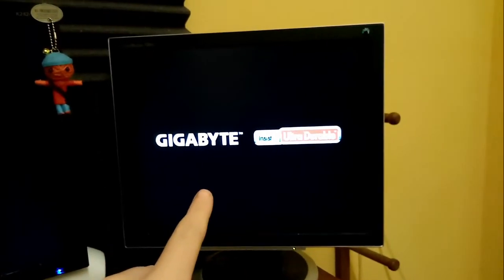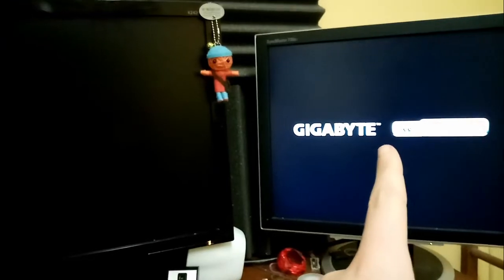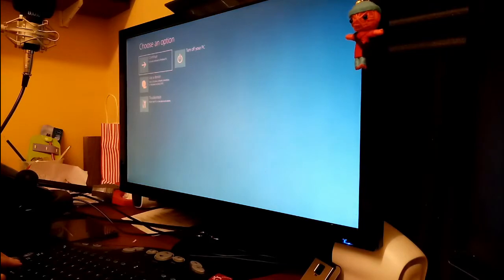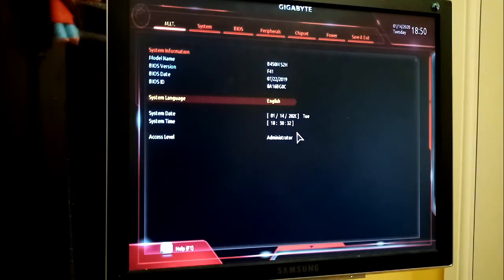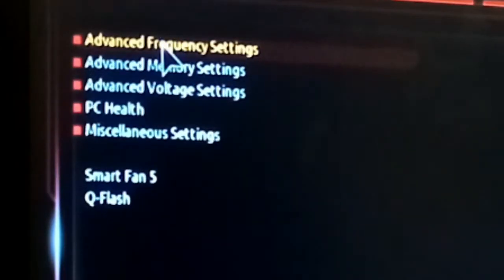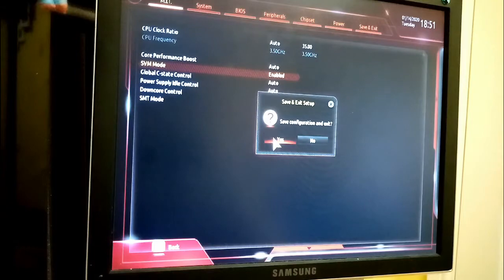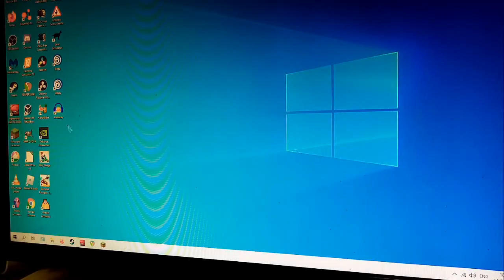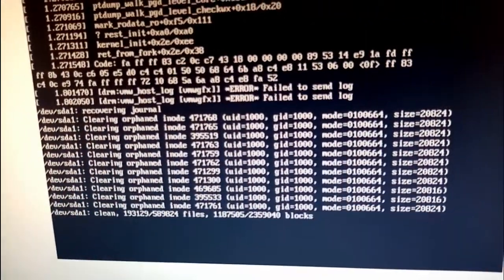How To Enable Hardware Acceleration With A Gigabyte Motherboard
The Gigabyte BIOS can be a pain to try and use. So I'll show you how to get rid of the VT-x/AMD-V error in Oracle's VirtualBox!
Most BIOSs are simple and are easily navigated and so is the Gigabyte BIOS, but it is worded and laid out slightly different, so today I'll show you how to fix everything!